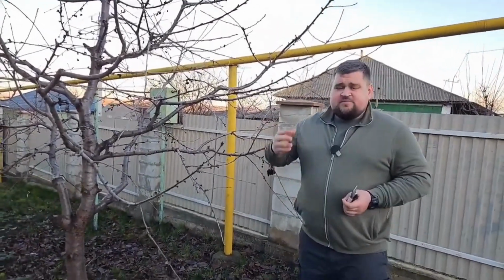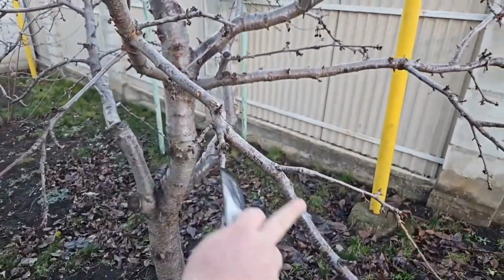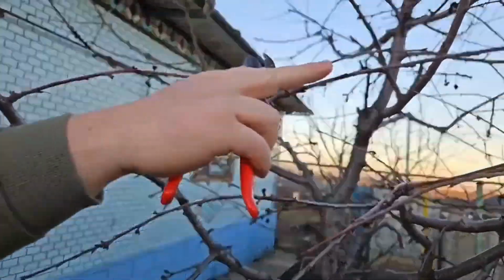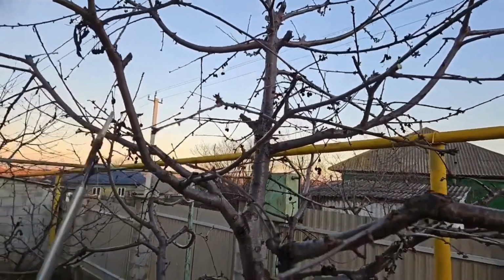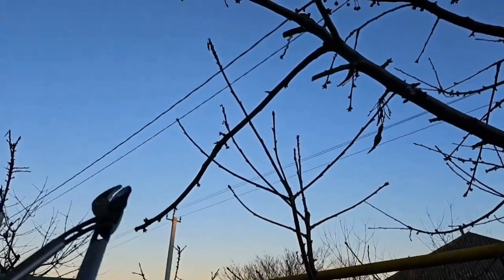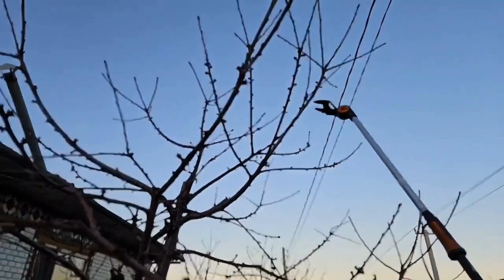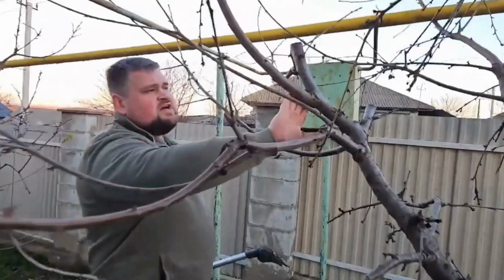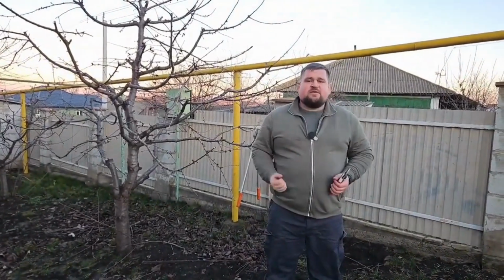I'm a Cherry Expert and I'm Revealing My Simple Cutting Secrets!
In this video, the cherry expert reveals simple cutting techniques for pruning cherry trees. Learn how to properly trim and care for your cherry trees to ensure healthy growth and a bountiful harvest!